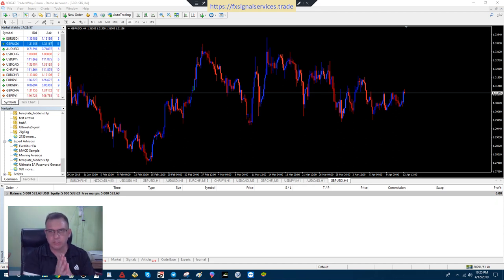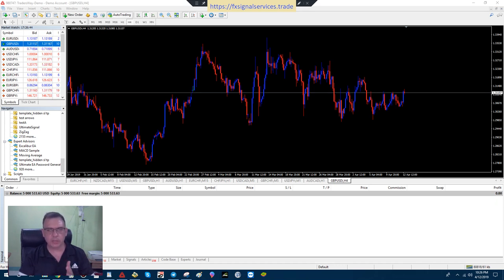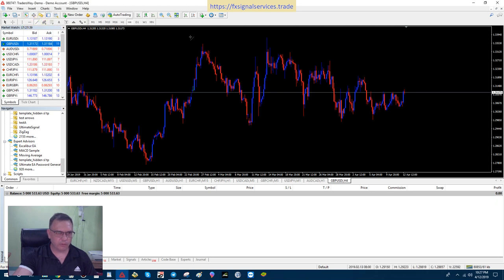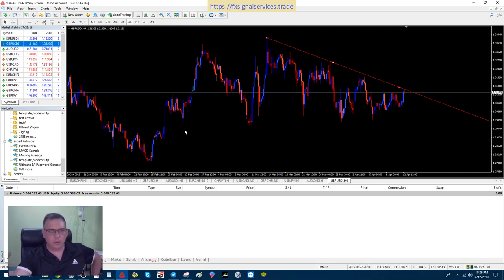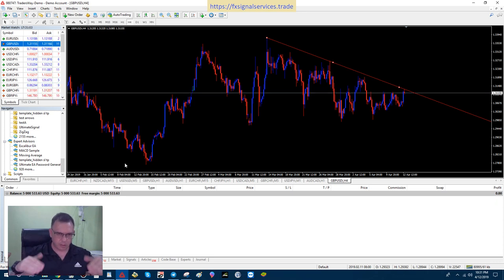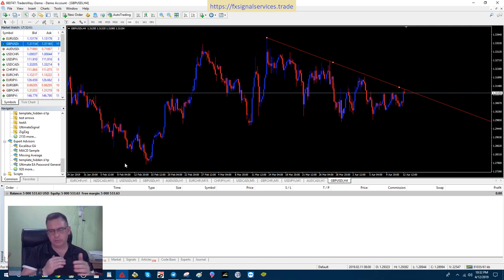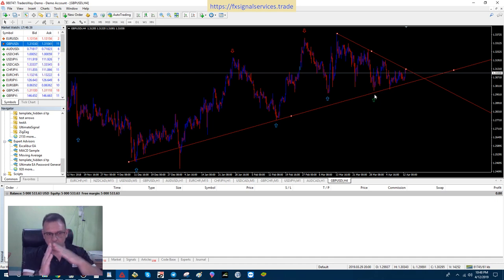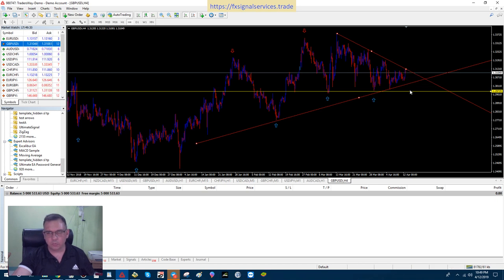Excalibur Trend Indicator - How To Draw Trendlines with Support & Resistance Levels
Today I want to show you how you can determine trends in the forex market and how you can place trades gauging your where to place your pending order, TP, and SL.

Also I want to show you how all these trendlines and support & resistance levels correlate to my new Excalibur Trend Indicator.  This way, you can say you are able to confirm when to place trades and when to get out of trades.

Let me know if you have any questions by contacting me through either of the below points of contact...